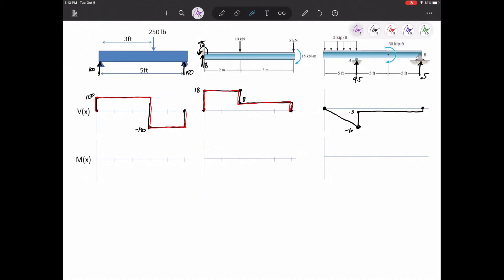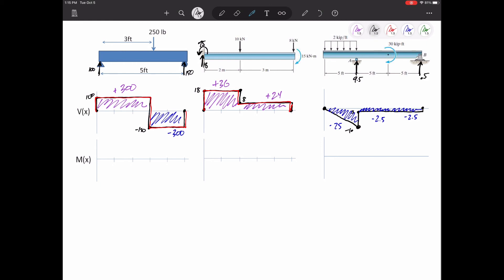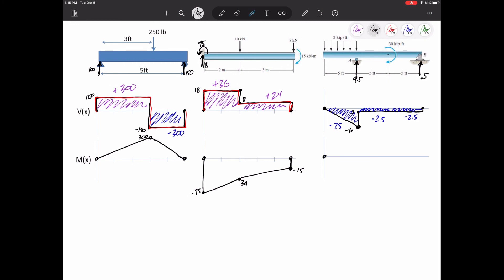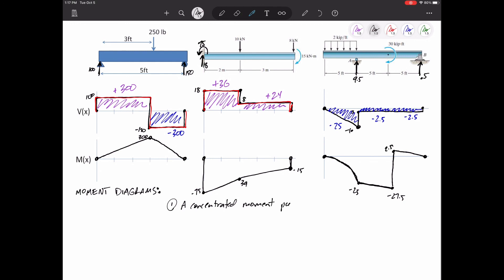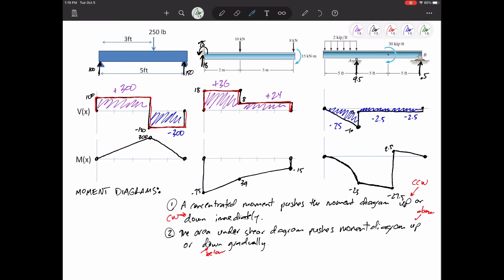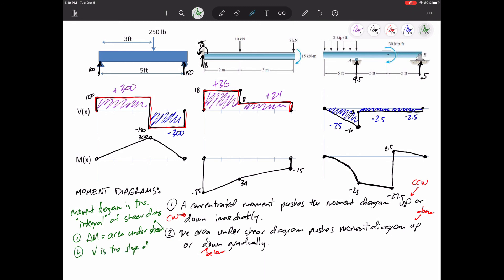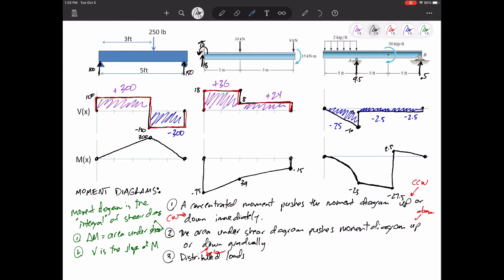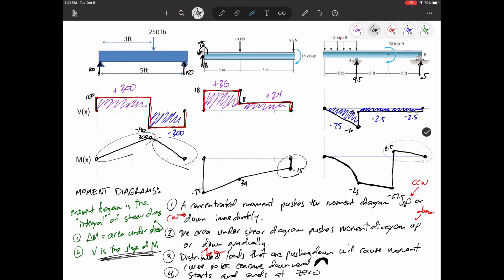Mechanics of Materials - Rules for Moment Diagrams